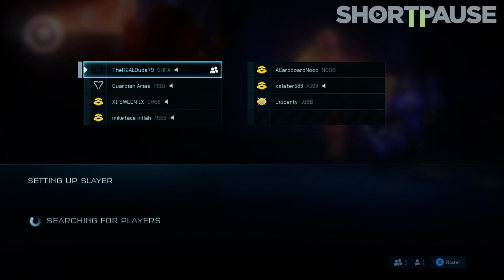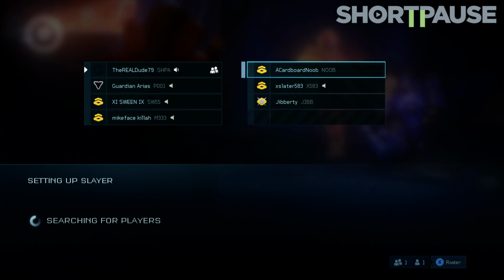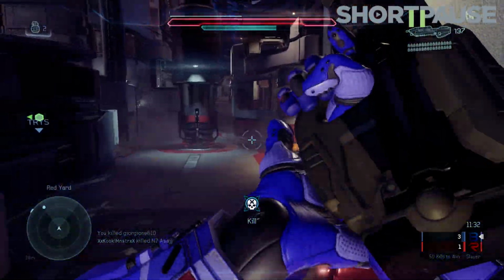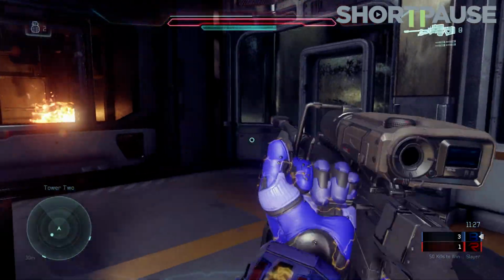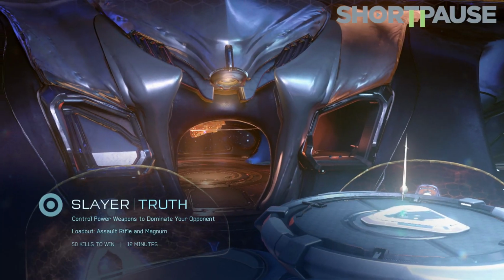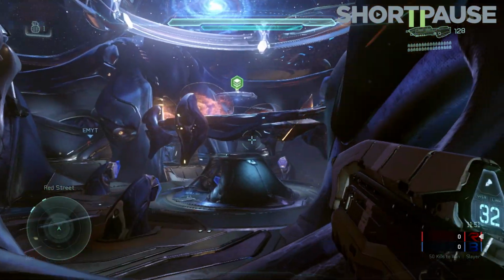Halo 5: Guardians - Multiplayer Beta Impressions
Brent goes hands-on with the multiplayer beta for upcoming Xbox One exclusive, Halo 5: Guardians. He offers up his initial thoughts on gameplay and presentation, while also sharing his opinion on the updated control scheme. This covers the first phase of the beta, as there will be new content added to the beta on a weekly basis.